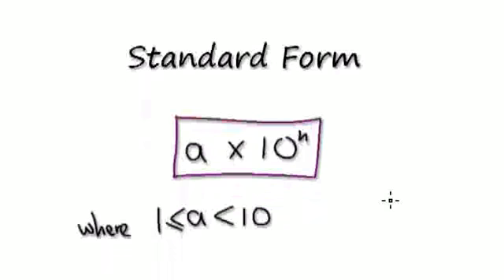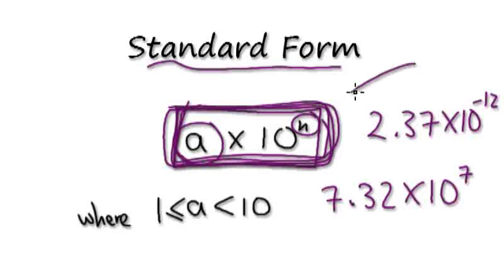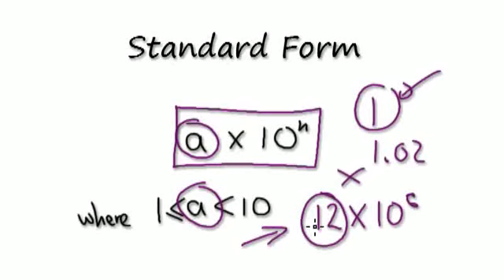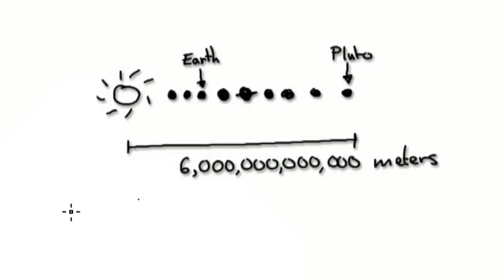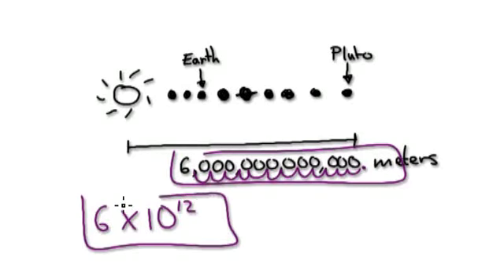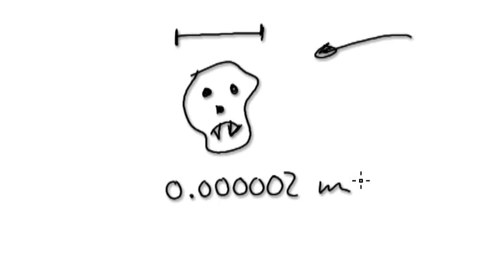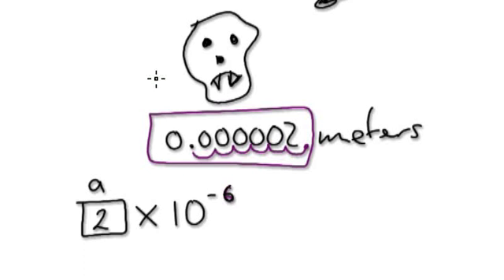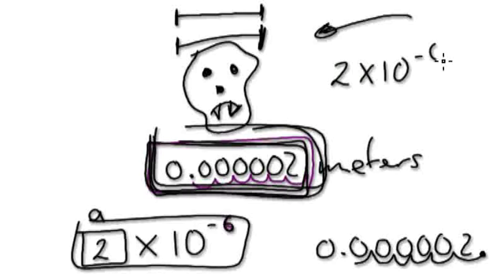Video 513 - Standard Form 1